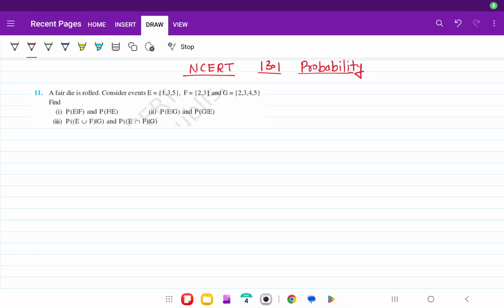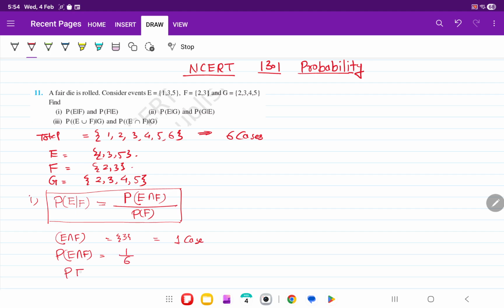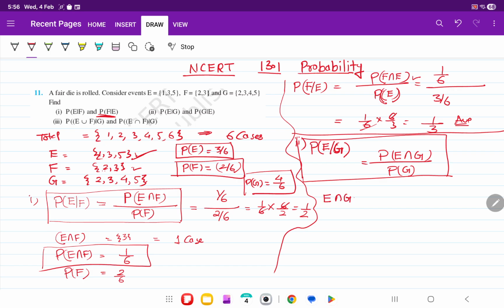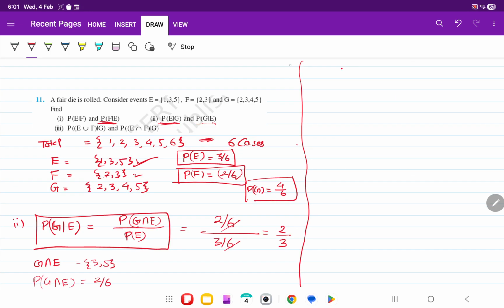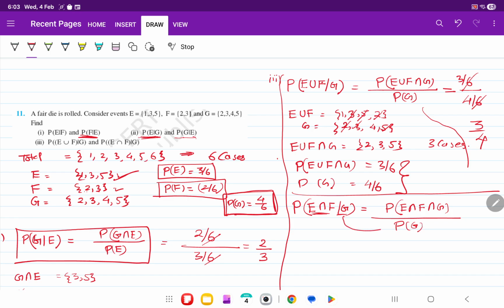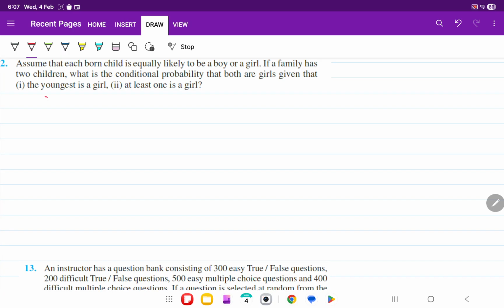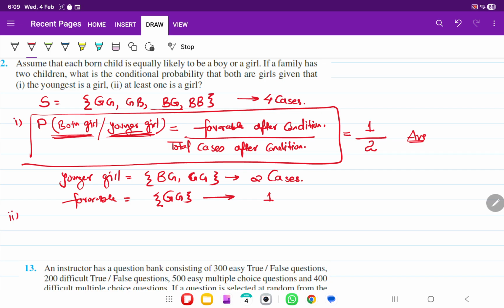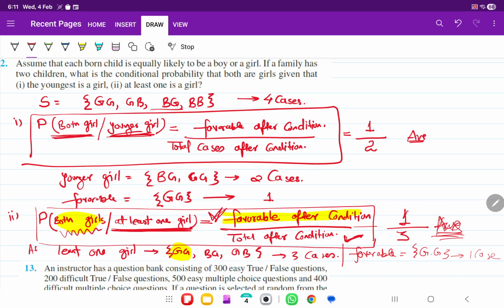P6 probability exercise 13.1NCERT SOLUTION Q 11,12,CBSE,ISC,PUC, easy way to learn